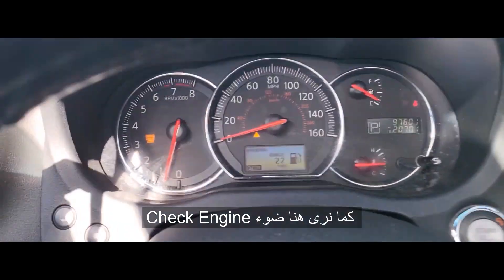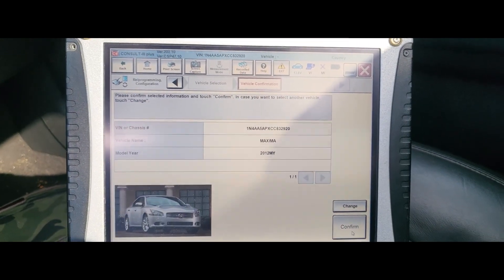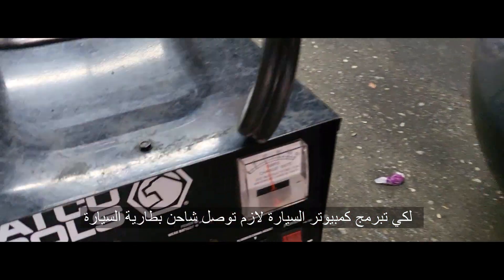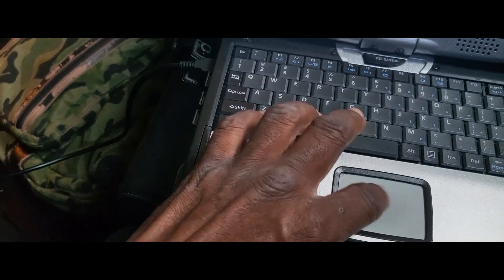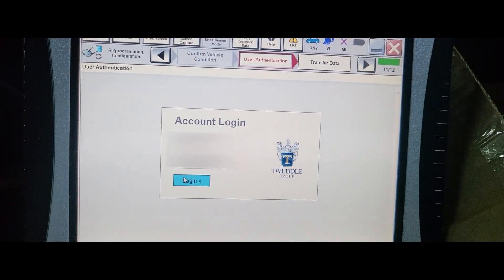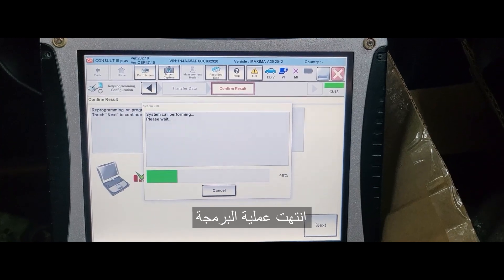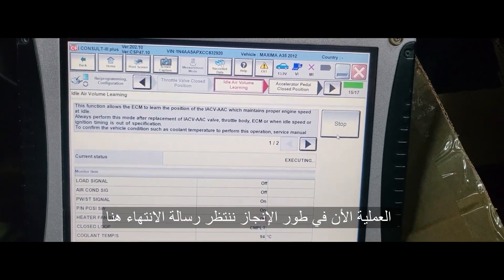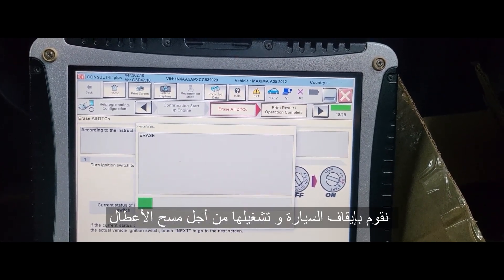مشكلة حساس الهواء و برمجة الكمبيوتر لحله Nissan Maxima 2012 ECU Reprogramming MAF ISSUE P0101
Hello,
Today we are going to work on this Nissan Maxima 2012. The car suffer from Mass Air flow sensor fault code is P0101. The owner said that he changed everything related to this issue but the problem continued to show up. At the end we went to an ECU Reprogramming and updating to the latest software release.
This process cloud be also done on other Nissan cars to fix this issue. Maybe give it a try on other cars. Nowadays cars are totally software running vehicle and it's not bad idea to keep your car update as you do with your smartphone.
I hope you like this video and found it useful.

اليوم سوف نعمل على هذه السيارة نيسان ماكسيما 2012.
السيارة تعاني من مشكلة مرتبطة بحساس الهواء مع كود العطل P0101.
مالك السيارة غير كل القطع المرتبطة والمسؤولة عن هذا العطل.
اذا كان الاختيار الوحيد المتبقي لما هو تحديث سوفتوير كمبيوتر المحرك.
تأكد من وضع الشاحن على السيارة حتى يبقى جهد البطاريه ثابت.
السيارات في الوقت الحاضر هي عبارة عن مركبة تعمل بالبرمجيات بالكامل وليس من السيئ أن تحافظ على تحديث سيارتك كما تفعل بهاتفك الذكي.
أتمنى أن يعجبكم هذا الفيديو و تجدنه مفيدًا.